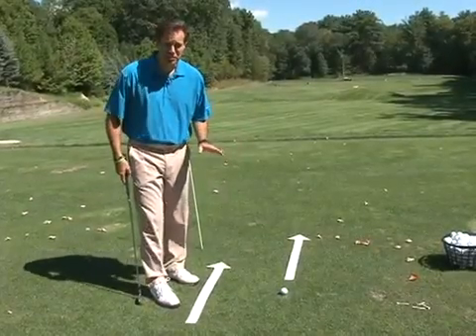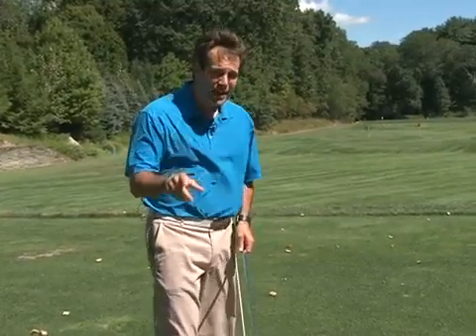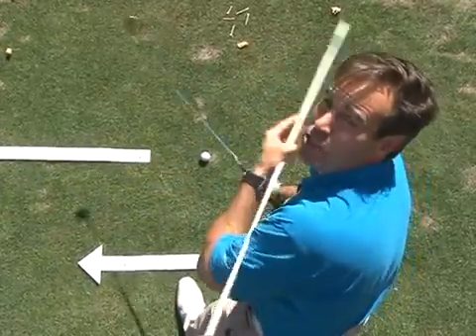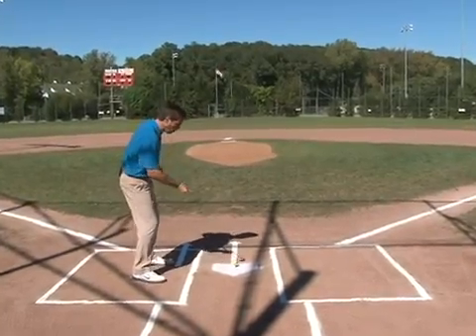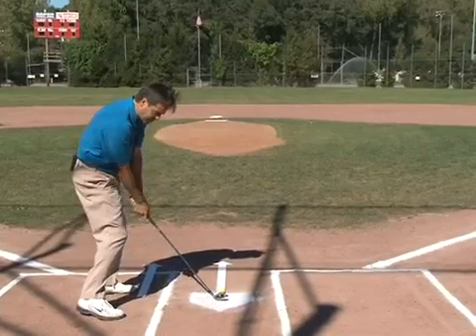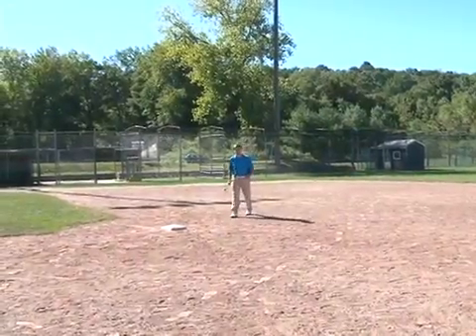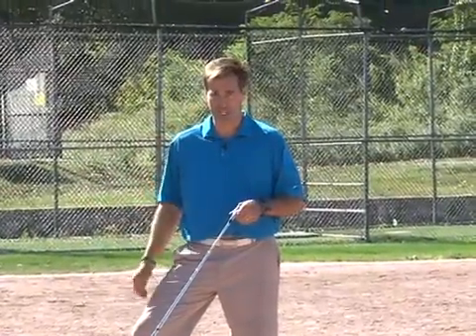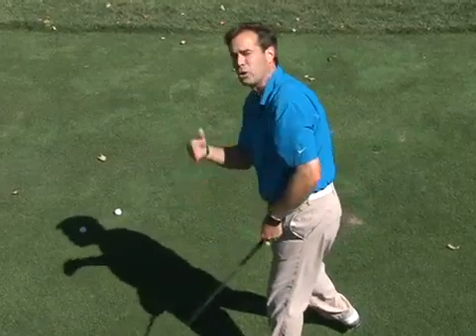Slice Free Golf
The only 3 ways you can hit the ball further

1. Make changes to your swing technique and practice a lot.
2. Get custom fitted with equipment to improve launch angle, spin rate etc.
3. Increase clubhead speed